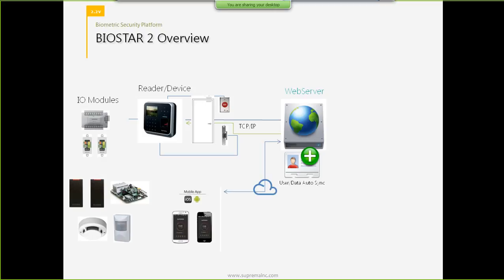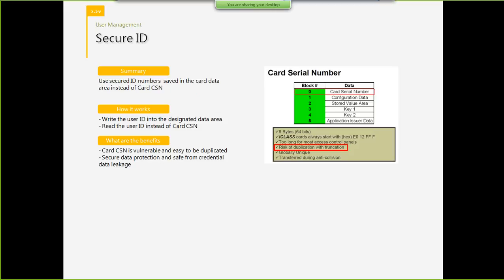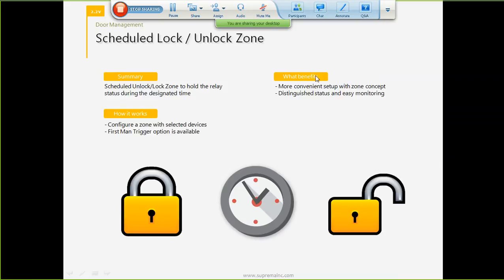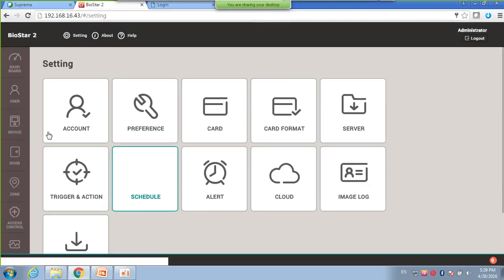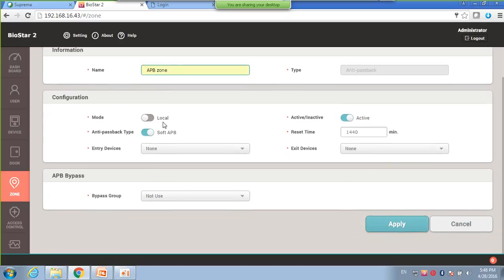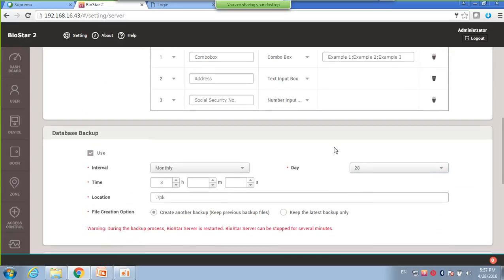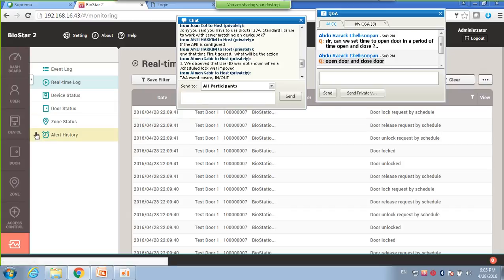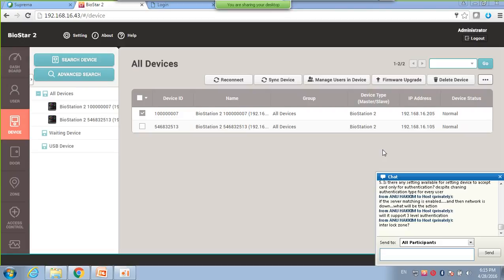Suprema BioStar 2 AC Webinar English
Webinar about working and programming Suprema BioStar2 Software for Access Control.